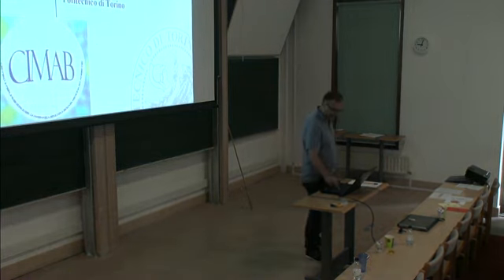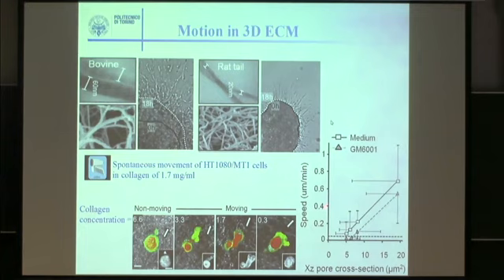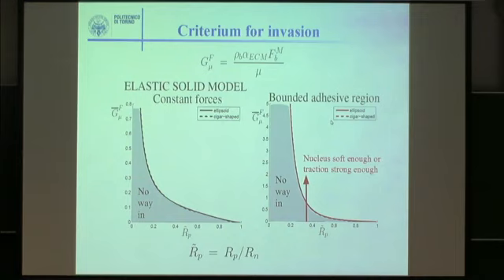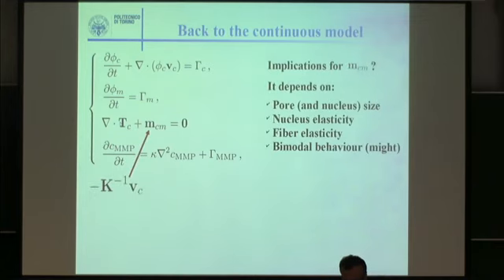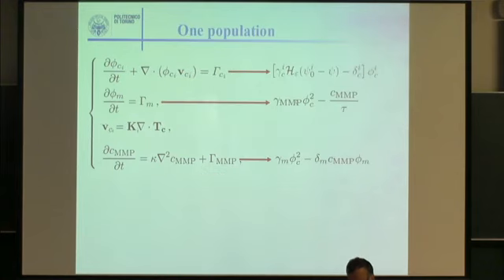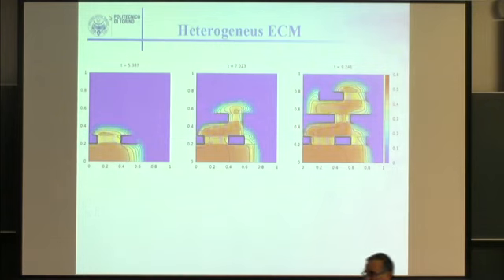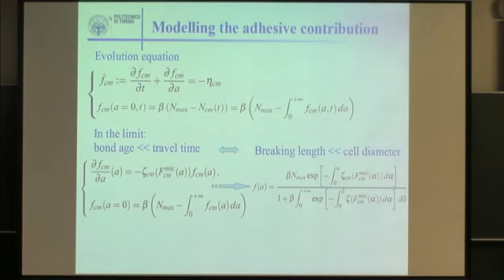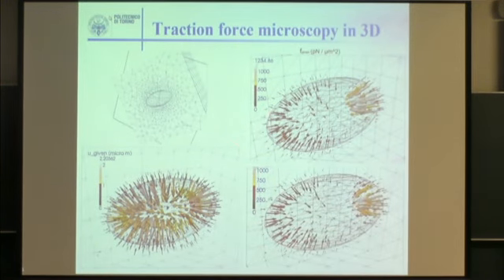Prof. Luigi Preziosi | Multiscale Modelling of Cell-ECM interaction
Title: Multiscale Modelling of Cell-ECM interaction
Speaker: Professor Luigi Preziosi (Politecnico di Torino)
Date: 16th Jul 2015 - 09:00 to 10:15